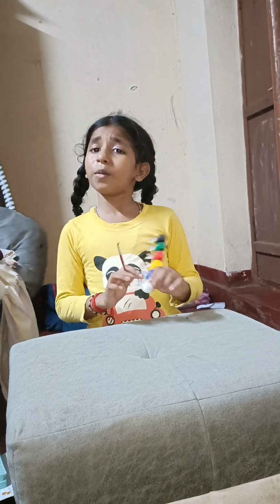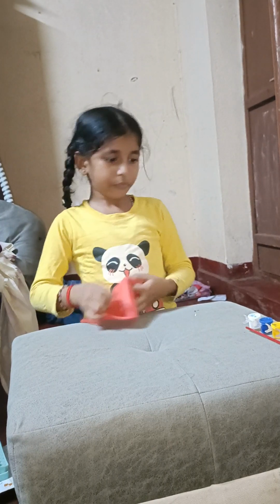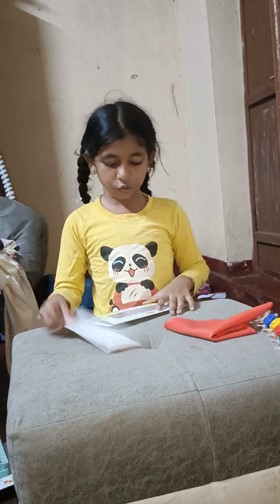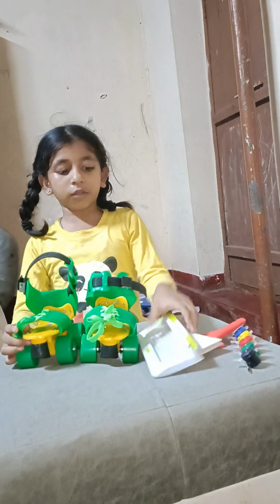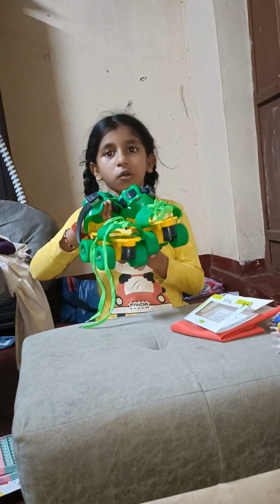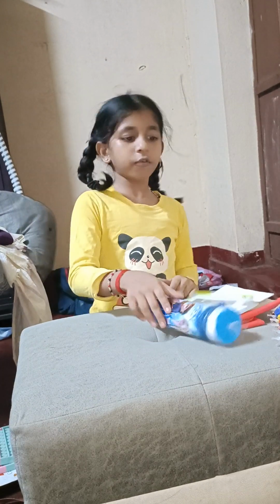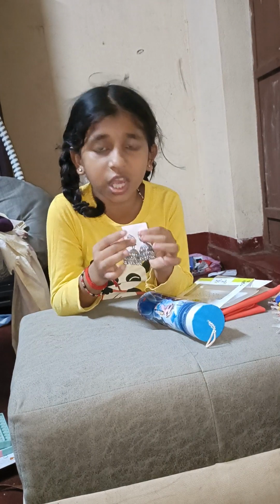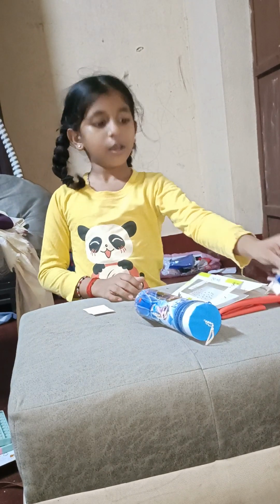items description by chavi..pls like her Vedio